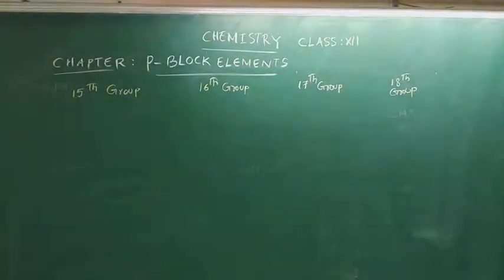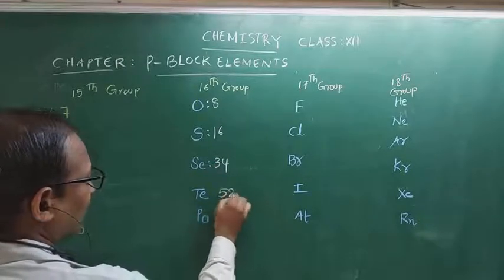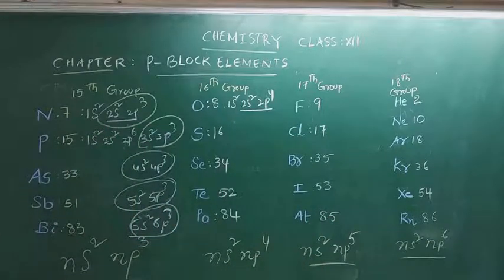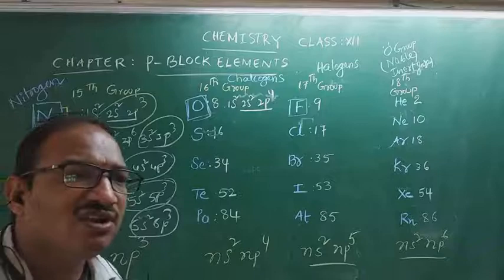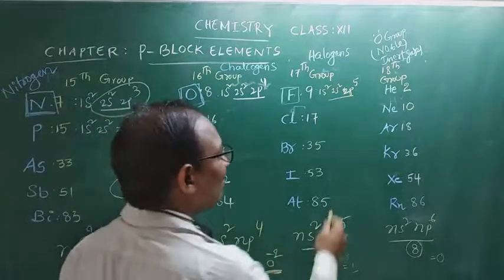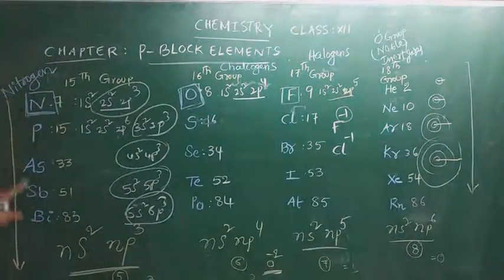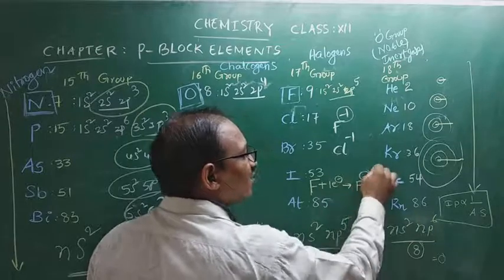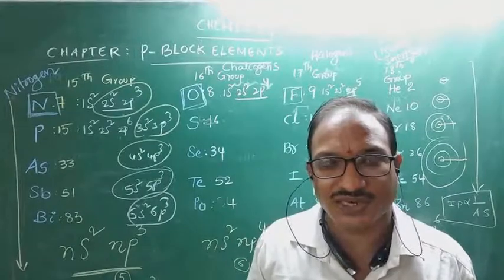chemistry class 12 p block elements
video 1